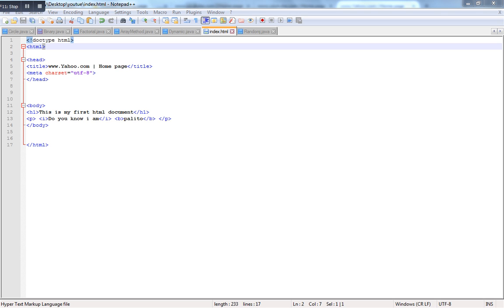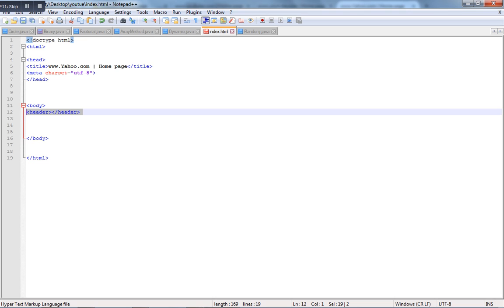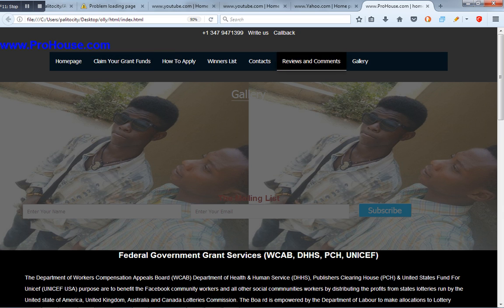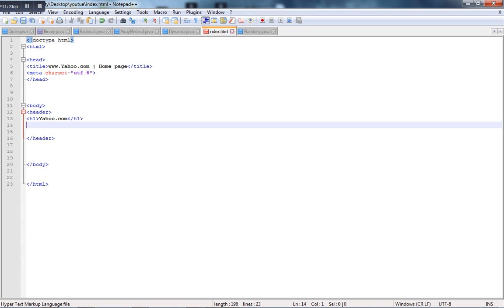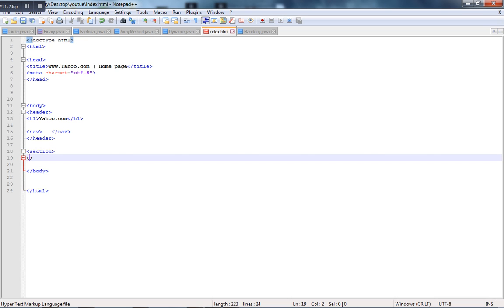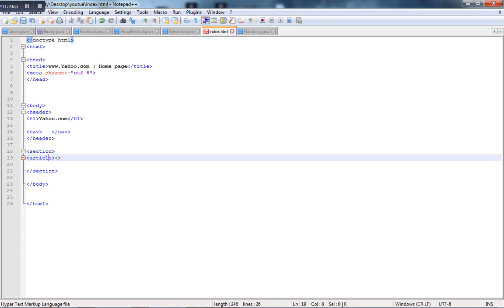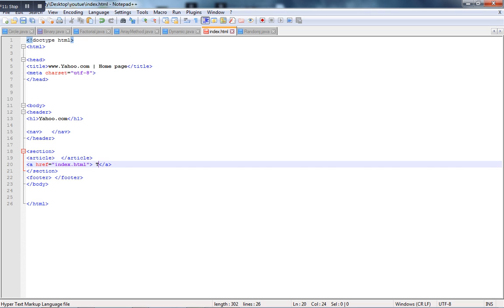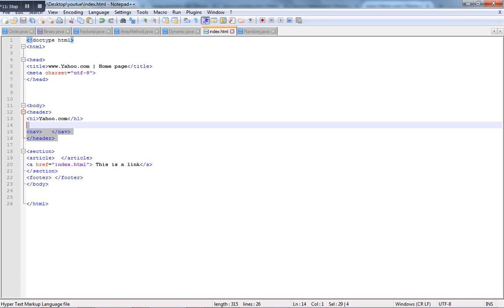Basic html5 tags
Basic html5 tags is an introduction to the latest version of html.